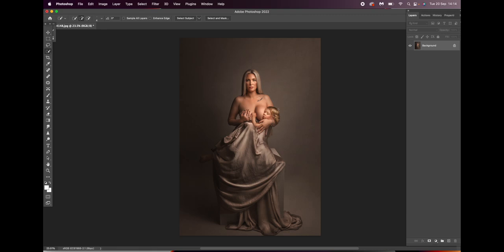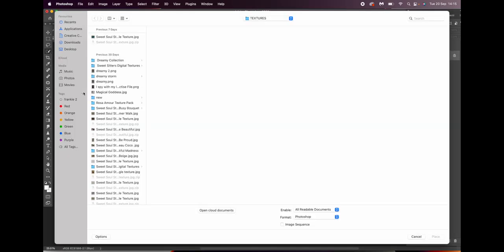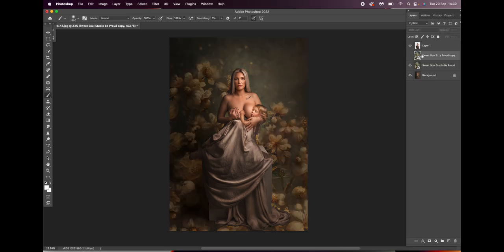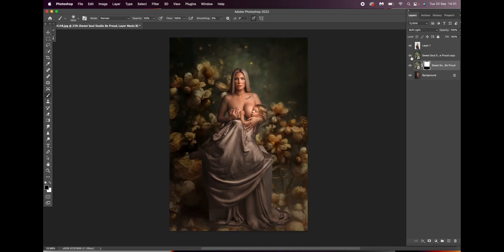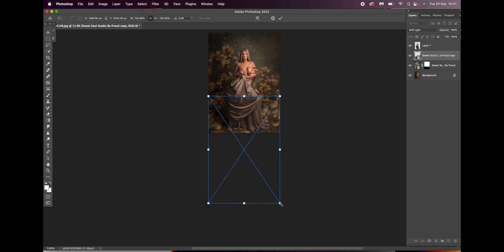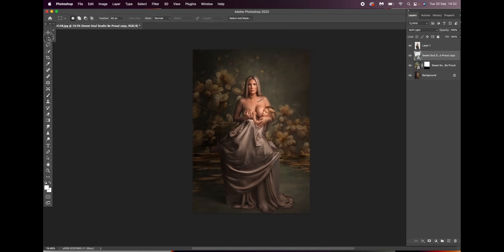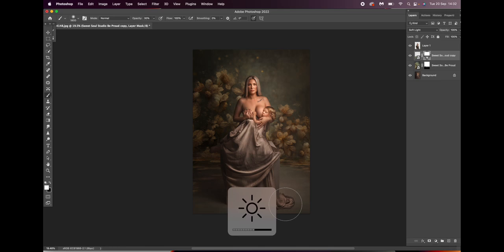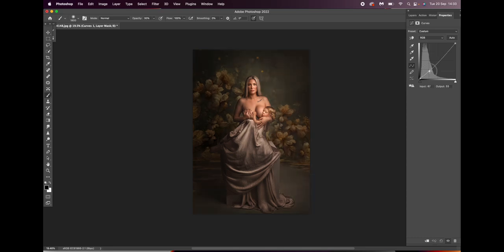Blend your texture